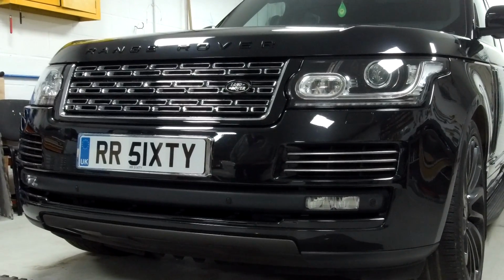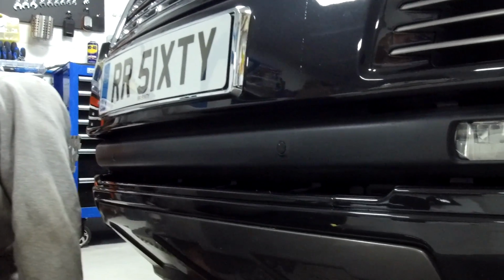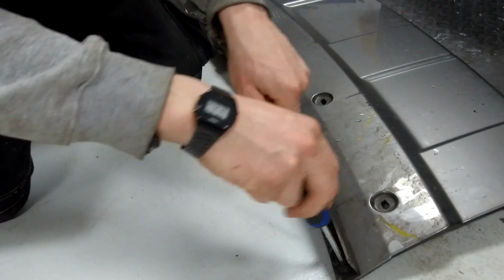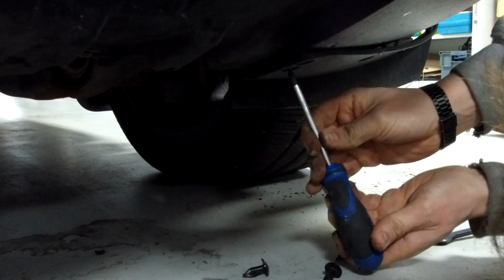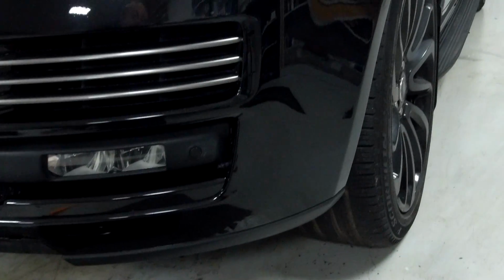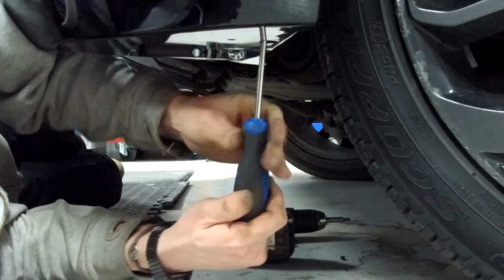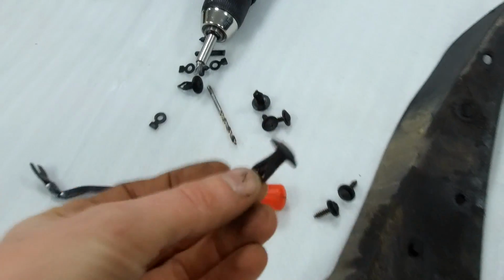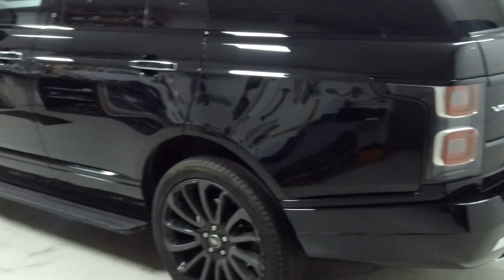V-Star Front body kit fitting for Range Rover L405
In this video we look at fitting the V-Star front bumper bodykit to our Range Rover L405